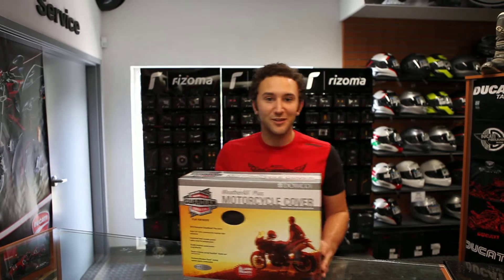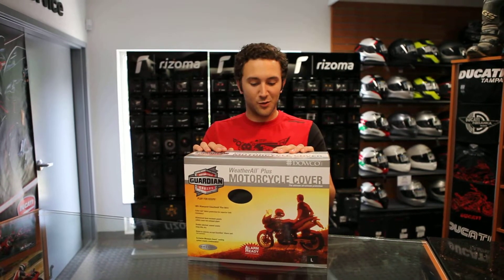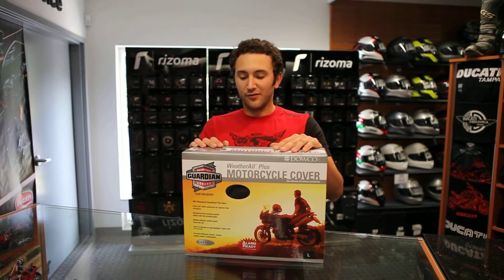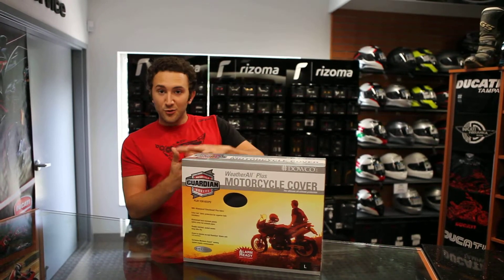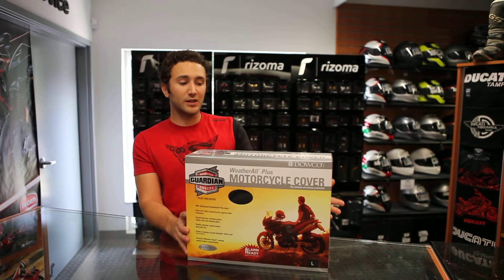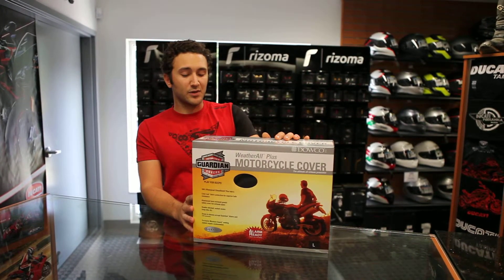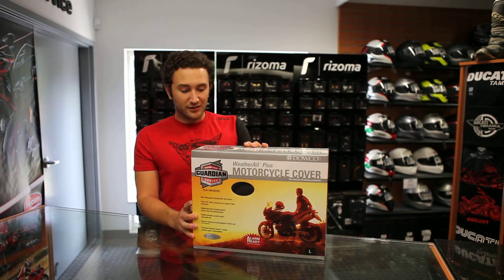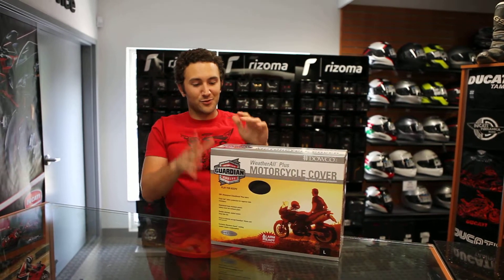DOWCO Motorcycle Cover at Euro Cycles of Tampa Bay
DOWCO Motorcycle Cover For Sale At Euro Cycles of Tampa Bay, 8509 Gunn Highway Odessa FL 33556.